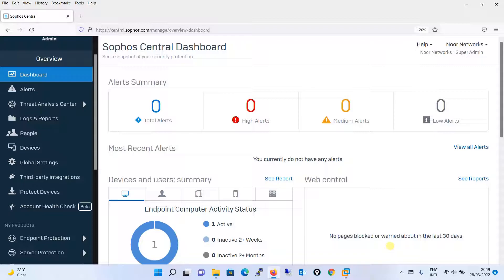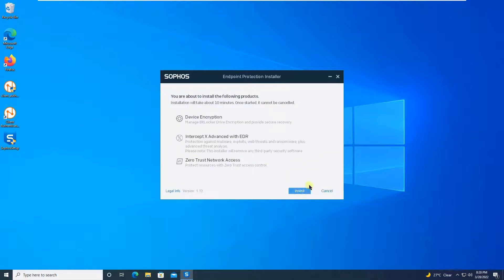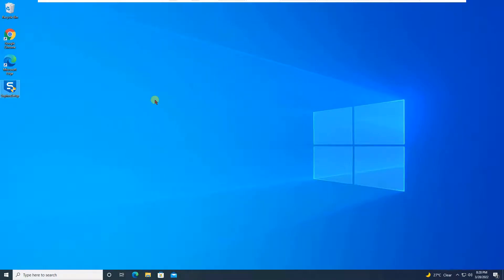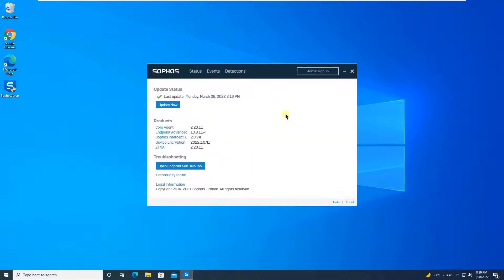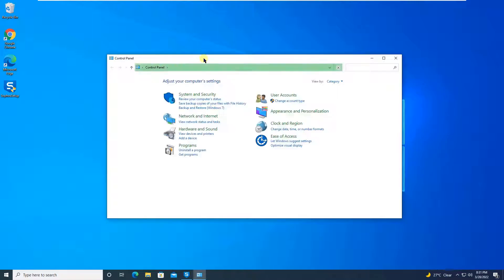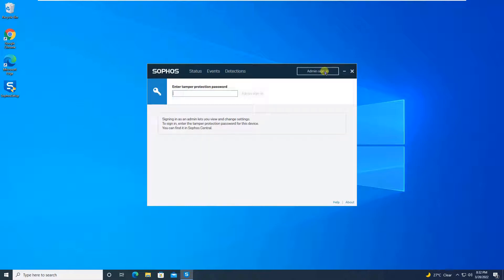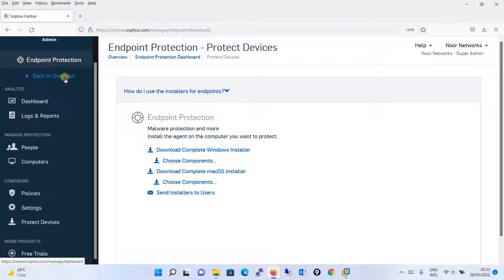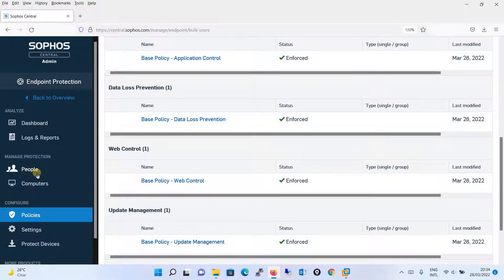4. Installation of Sophos Endpoint Agent || Sophos Central Endpoint Security and Intercept X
In this tutorial we will be installing Sophos Endpoint Agents on Windows 10 Operating System.
We have installed Windows 10 OS in VMware Workstation for this LAB.